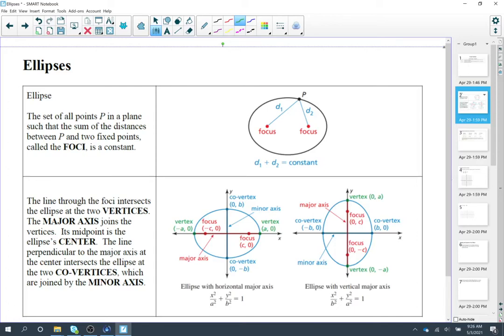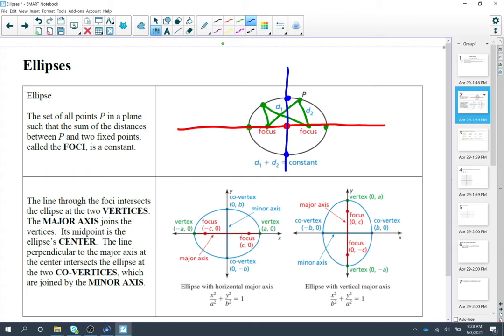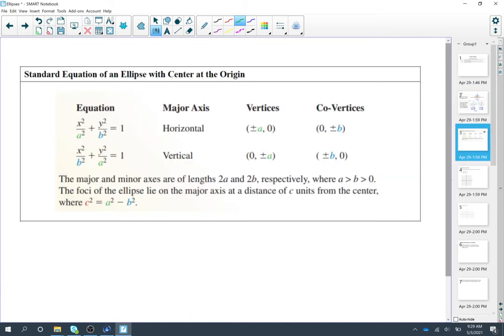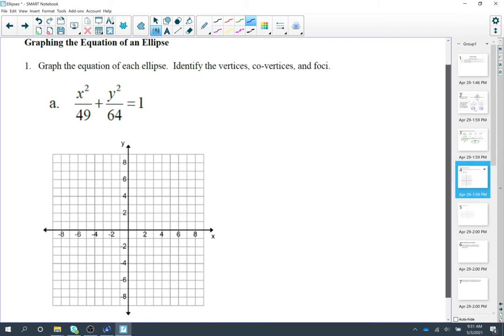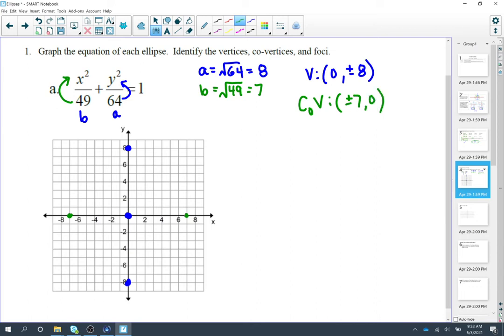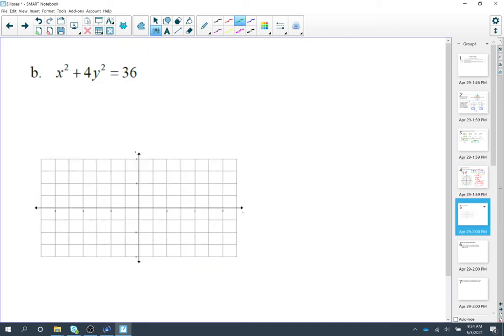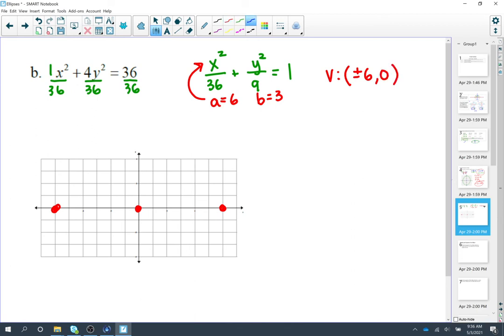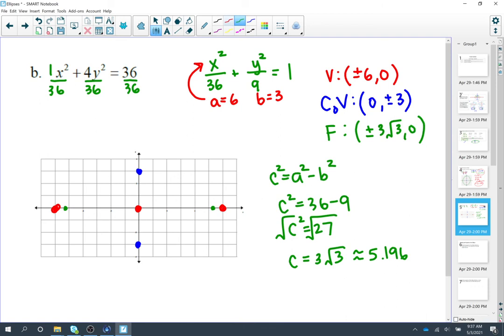Example 1 Graphing Equation of Ellipse Center at Origin